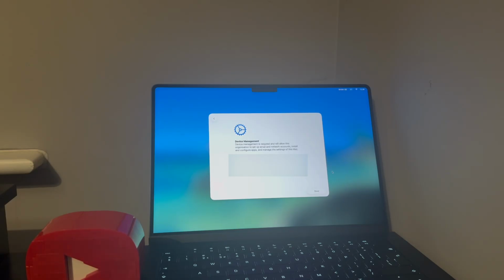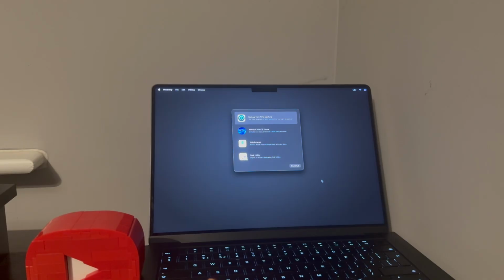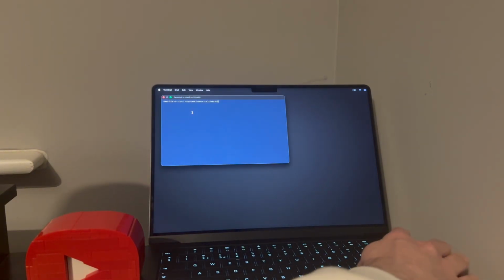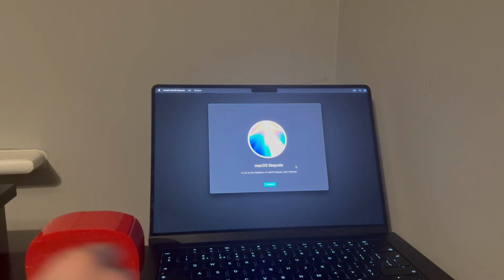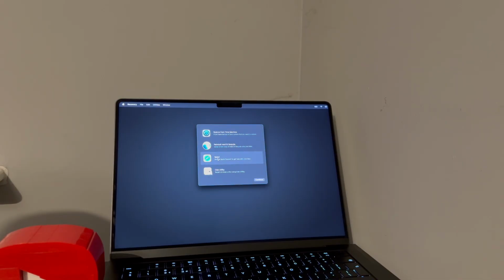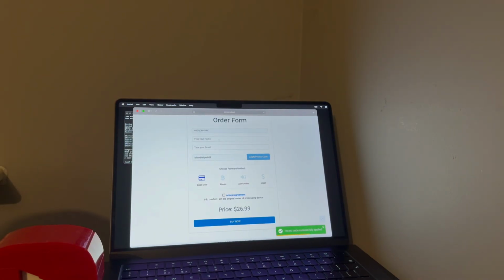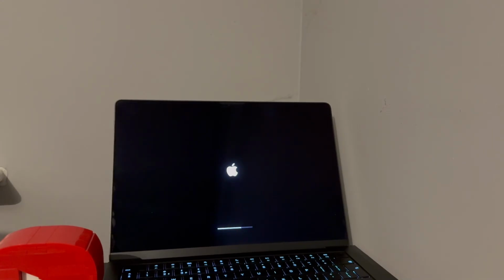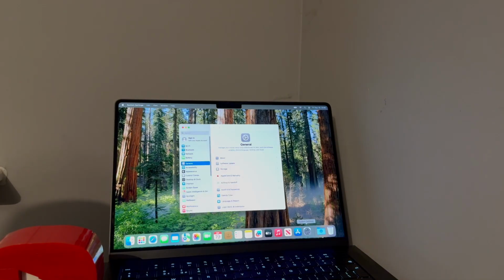MDM BYPASS MAC OS 26 TAHOE FOR T2/M1/M2/M3/M4 MACBOOKS 💻 IMAC 🖥️ MAC MINI IREMOVE TOOLS🔥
Hello all and welcome to my channel in this video I will show you step by step, how to do a premium mdm bypass on T2 and silicon MacBooks running the latest Mac OS 26 Tahoe also be sure to check out my latest content on A12+ iCloud bypass T2 removal for MDM and much more ⬇️

For the latest A12+ iCloud bypass ⬇️

INSTANT ICLOUD BYPASS ON iOS 17 - 26 IPHONE XR - IPHONE 16 PM - IPAD (A12–M4) IREMOVE TOOLS FIXED✅

ICLOUDHELPER029 ✅

Mark.

The information available on this YouTube channel is for educational and information purposes only. This YouTube channel does not provide advise or any loss or damage to viewer and all the things done at your own risk and content are used for educational purpose under fair use. All our videos have been made using our own system, devices, server, tools/software's websites for practice and educational use only, It does not involve or contain any illegal activities. In the video No Installation of any illicit or piracy violated things. Our sole purpose is to raise awareness related to right to repair and help viewers to learn new ways to fix the issues with their devices and system under the right to repair act.
iCloud helper is not responsible for any misuse of the provided information.